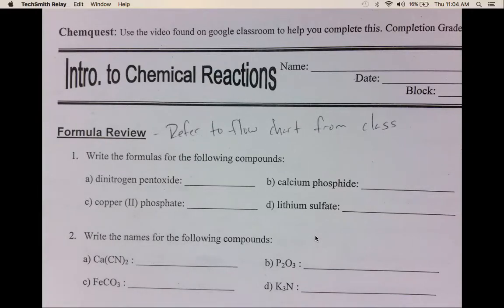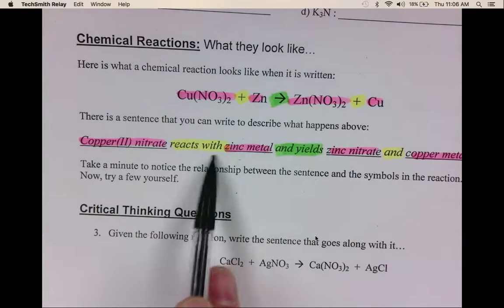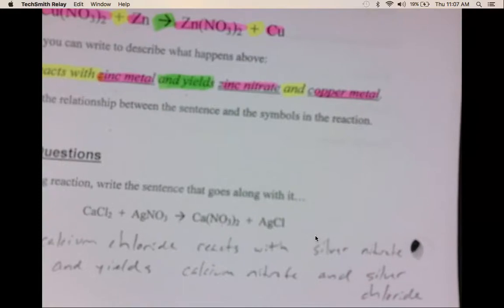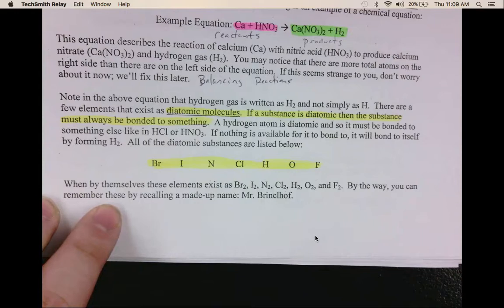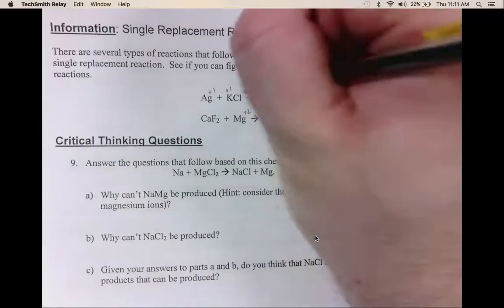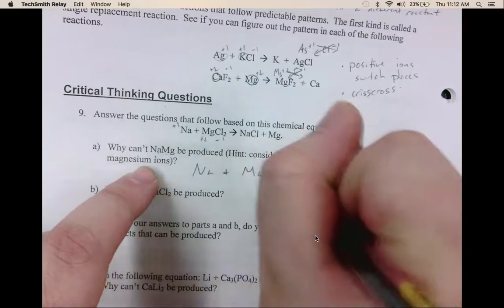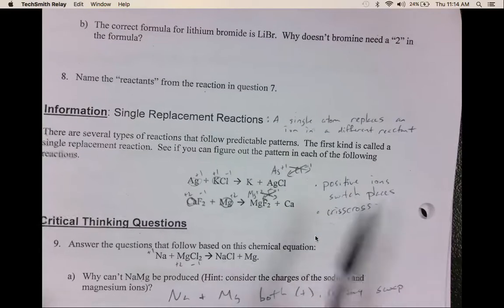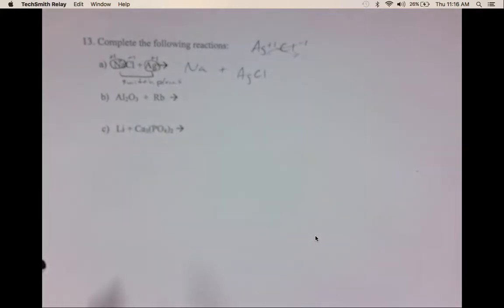Unit 8: Intro to Chemical Reactions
This video is designed to help you complete the chemquest Intro to Chemical Reactions found in your unit 8 note packet.